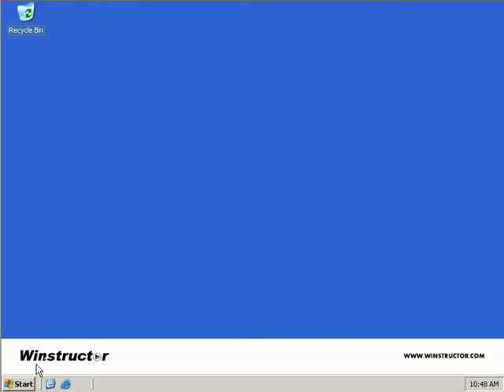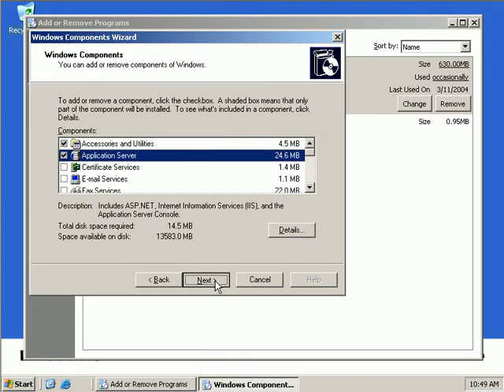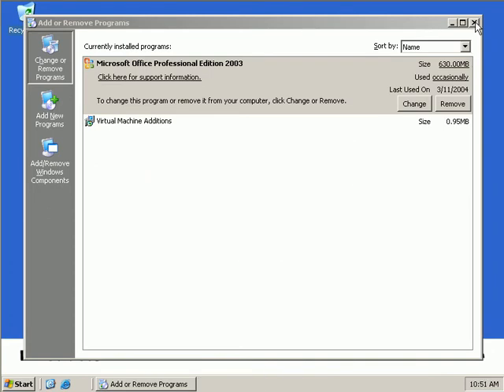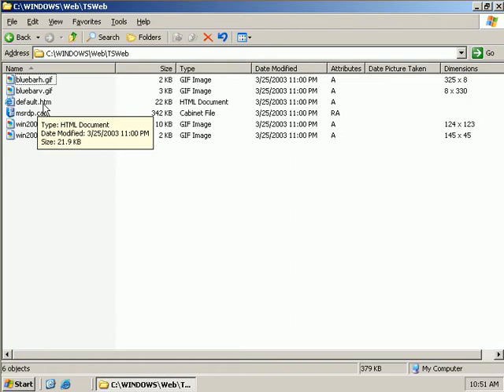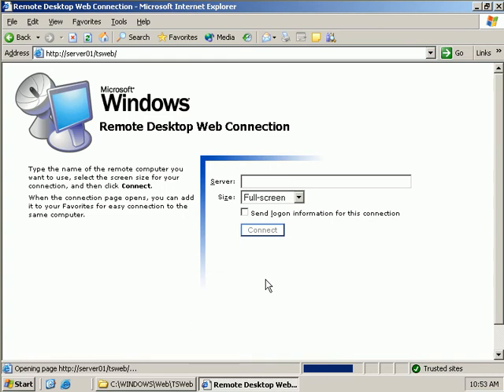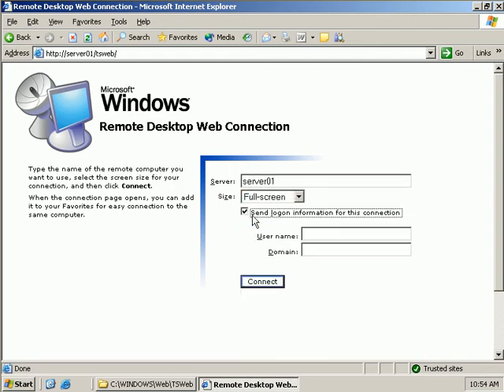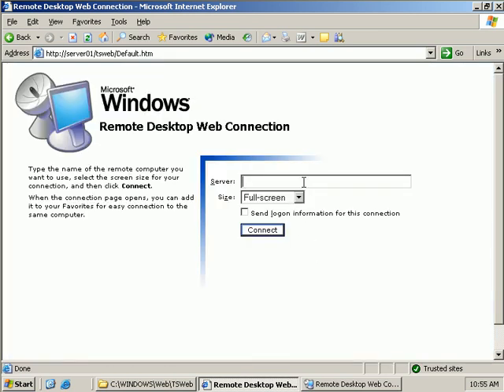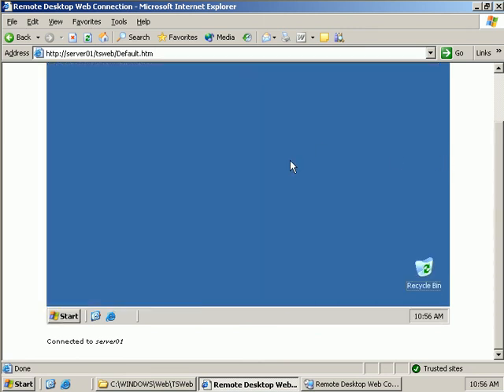Win2003 Remote Desktop Web Connection